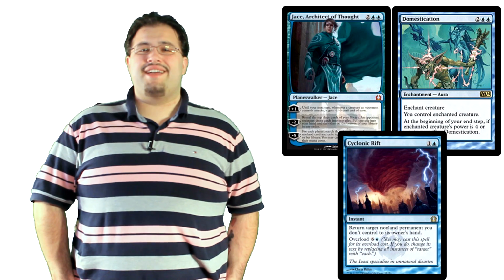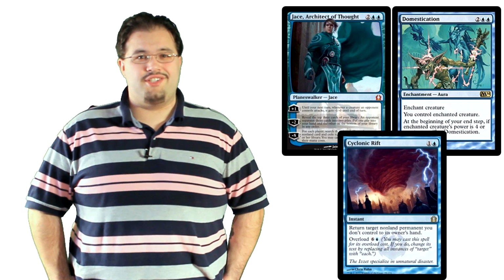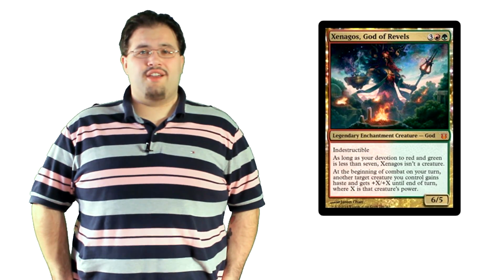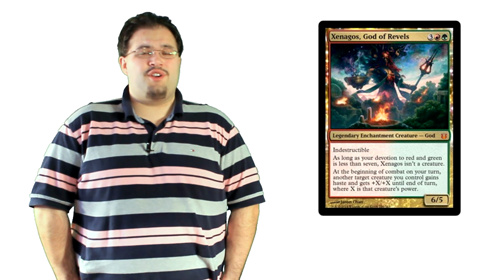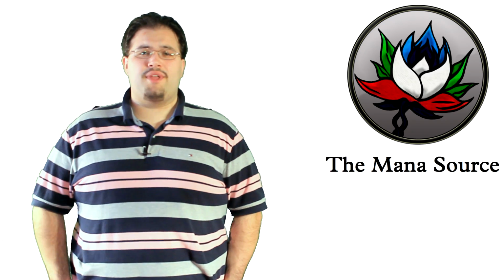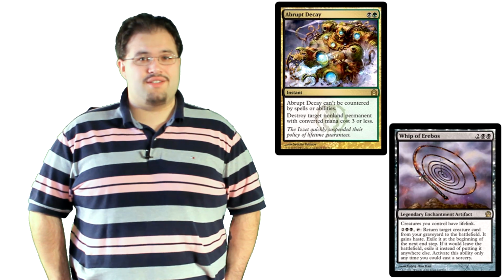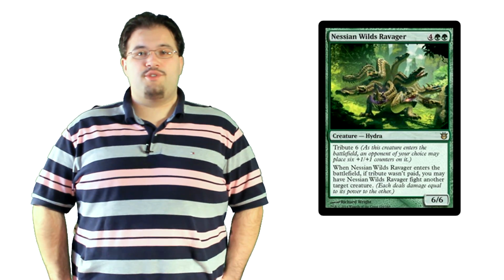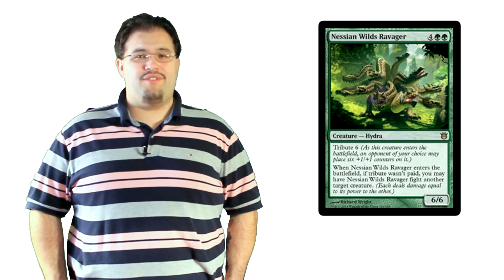MTG Tournament Review: SCG Open Nashville - Born of the Gods Standard!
Today we analyze the SCG Open in Nashville, Tennessee! What kind of impact has Born of the Gods made on the standard meta? Check it out!